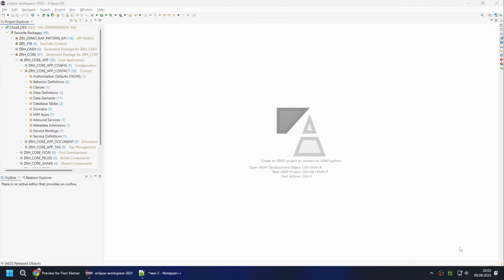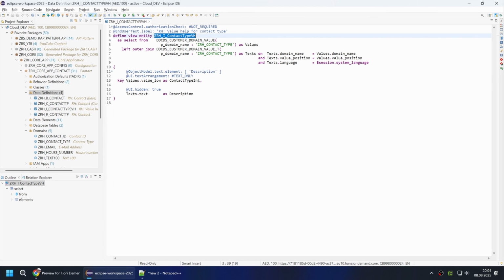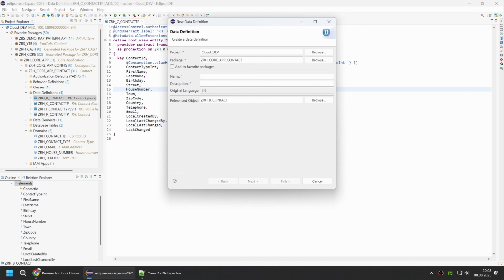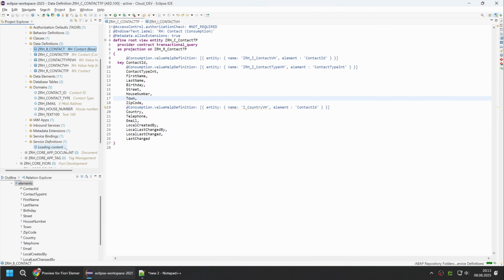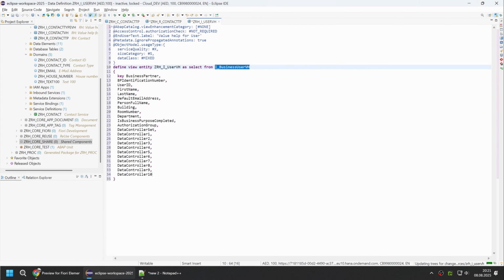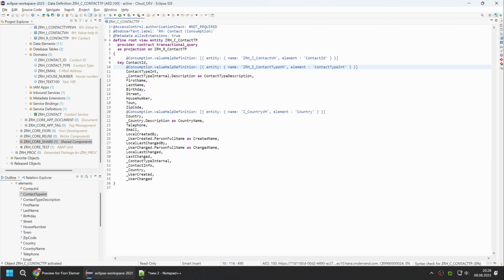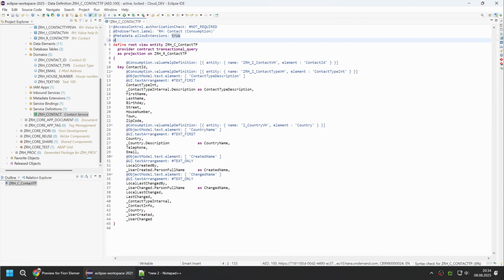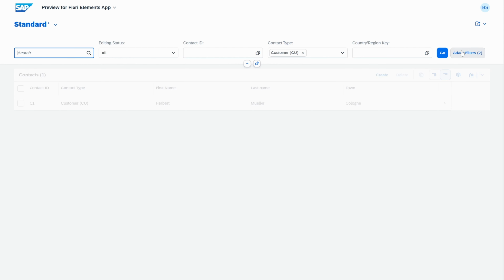Recycling-Heroes - Value Helps and Texts (Contact)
What's missing from the Contacts app to make it usable by end users? Basically, it just needs a bit more convenience, more value helps and a search function for values.

Chapters:
0:00 - Intro
0:19 - Data Element
2:58 - Value Help
5:06 - Association
6:59 - Texts
8:59 - Search
10:31 - Summary
10:56 - Outro